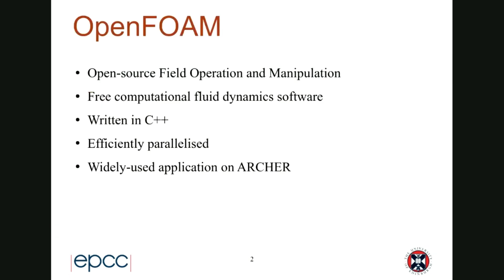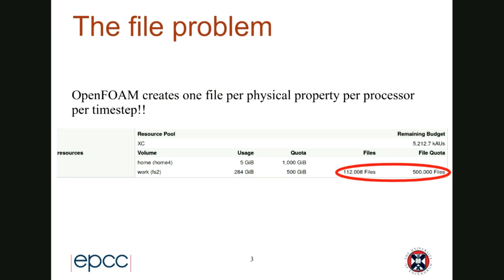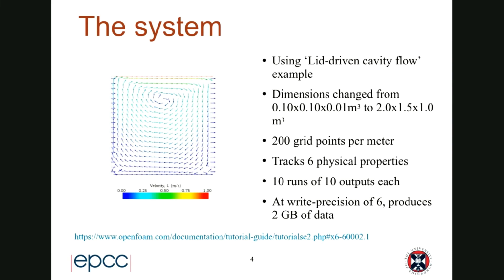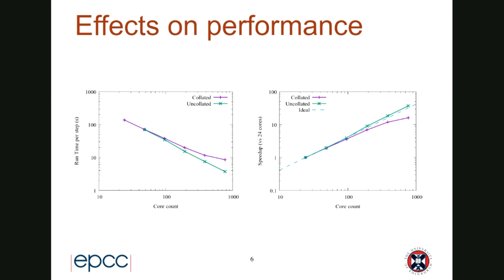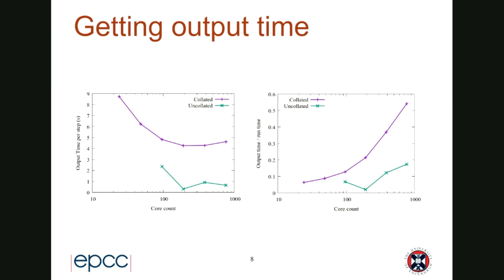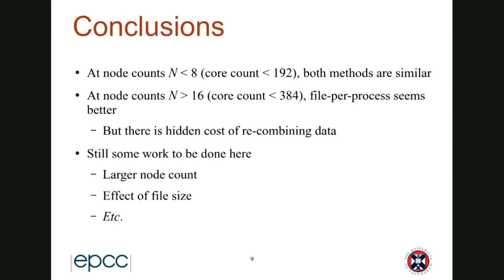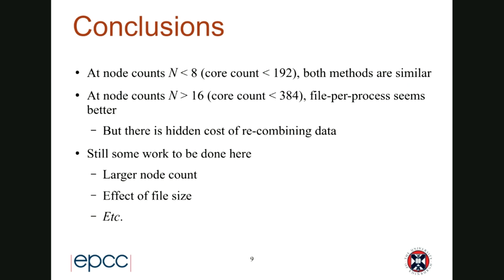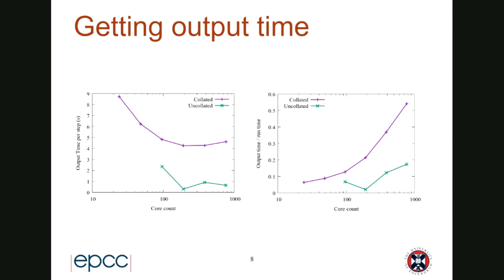ARCHER2 Webinar: A review of OpenFOAM collated I/O performance on ARCHER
OpenFOAM is a widely-used program for performing computational fluid dynamics simulations, and is regularly among the top 20 most-used applications on ARCHER. One historical quirk of OpenFOAM is its need to write a file per variable per MPI-process when running in parallel on multiple processors - this quickly becomes an issue when running simulations on ARCHER or other HPC facilities where the number of processors used is high and the number of files produced can quickly run into the 10,000s-100,000s (and clog up a user’s file number quota). With the release of v1706, the OpenFOAM developers have addressed this by adding an option to have all writing done to a single master file per variable (greatly reducing the total number of files generated). In this talk, I will be comparing the I/O performance of this new, collated writing method with the performance of the file-per-process method. Hopefully, this will help inform OpenFOAM users on ARCHER and elsewhere of the best method to use for their systems.